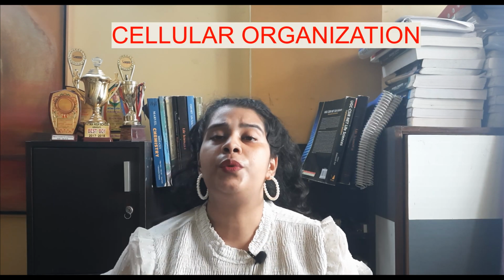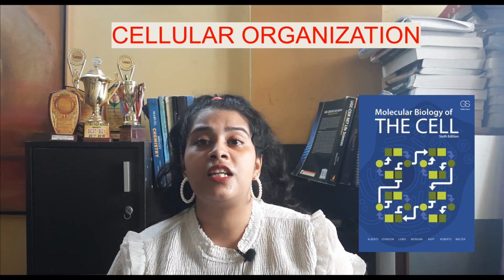CSIR NET life sciences books to follow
Time stamps:
0:00 Introduction
1:36 Biochemistry
2:04 Cellular Organization
2:35 Fundamental Processes
3:00 Cell communication & signalling
3:47 Developmental Biology
4:58 Plant Physiology
5:52 Animal Physiology
6:15 Inheritance Biology
6:51 Diversity of lifeforms
7:13 Ecology & Evolution
7:54 Applied Biology & Methods in Biology
9:09 Question Papers

Heyya Geeks,
In this video I have discussed about the reference books that you will need for each unit in the CSIR NET syllabus.

You can download the syllabus and books mentioned in this video from the link given:-

Link to buy books mentioned in the video:
Question papers

Also I have made videos on 10 important topics you should not skip from each unit so definitely do watch it!